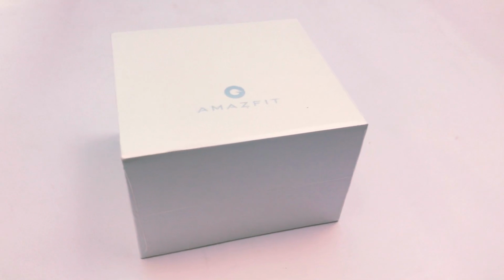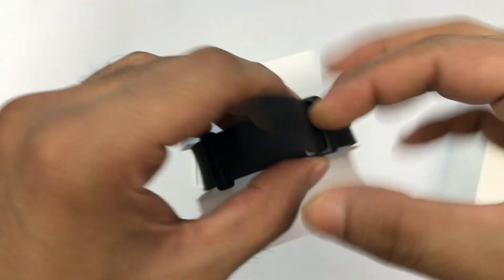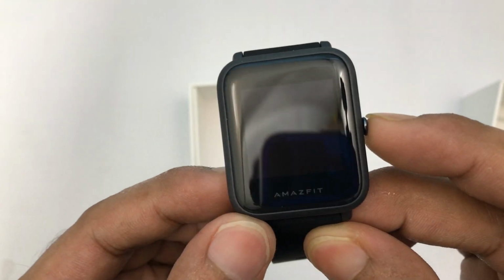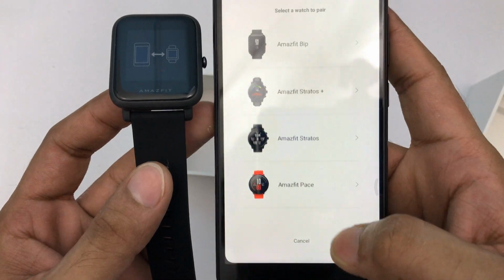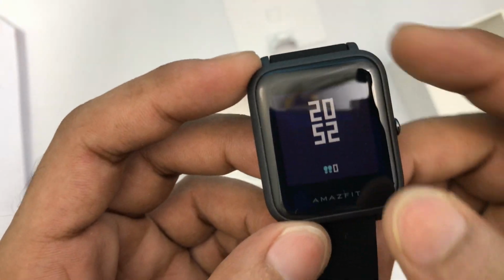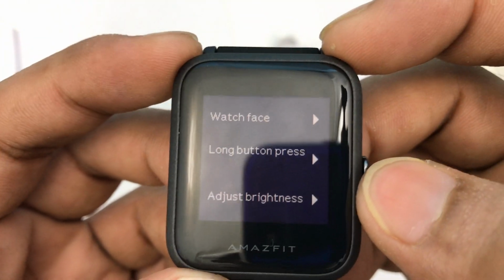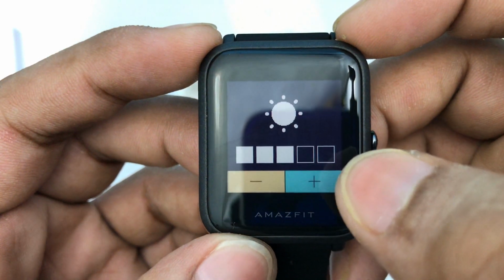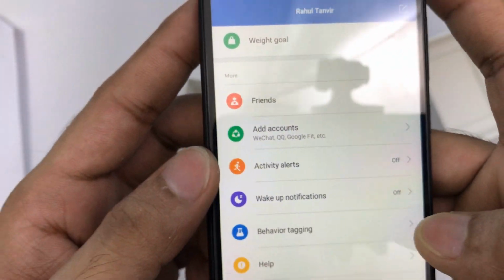Amazfit Bip Unboxing & Review - Best Budget Smartwatch | Unbox Now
Today we are unboxing  the best budget Smart Watch form the Xiaomi Company - Amazfit Bip . This is the best budget smart watch you can buy right now under 100$

Amazfit Bip Features & Specs

- Touch Screen
- Real-Time Hear Rate
- Multi Sports Mode
- Call Answer
- Smart Notifications
- Customizable Clock Faces
- Screen type: Transflective color display
- Waterproof and Dustproof: IP68 Rating *2
- Battery: 190mAh lithium polymer
- Compatibility: Android 4.4, iOS 8 and above
- Sensors: PPG heart rate sensor, triaxial acceleration sensor, geomagnetic sensor, barometric pressure sensor